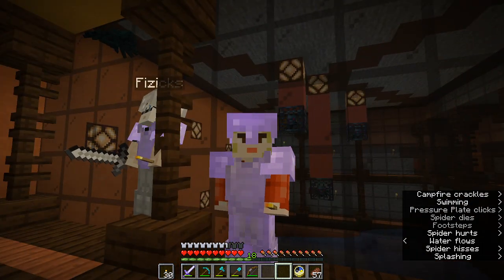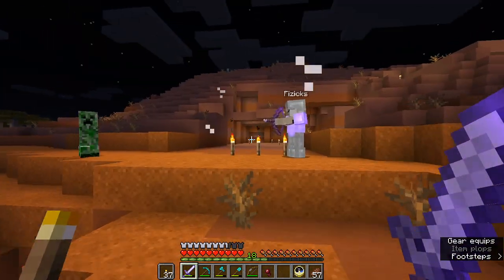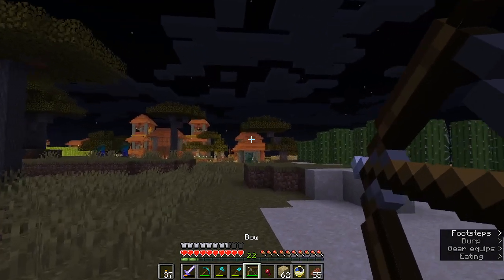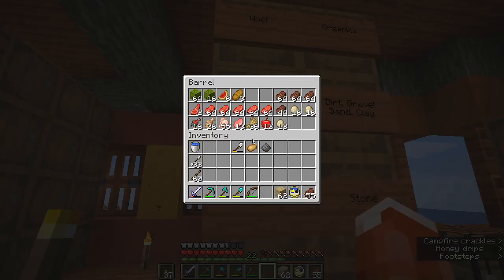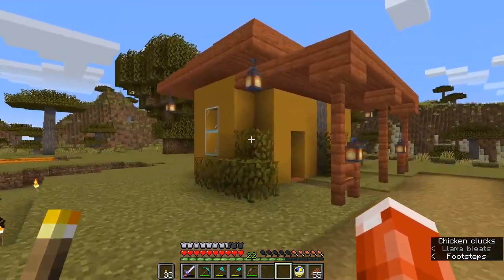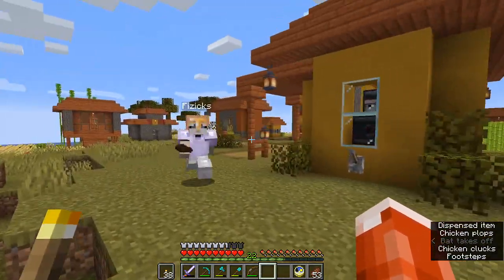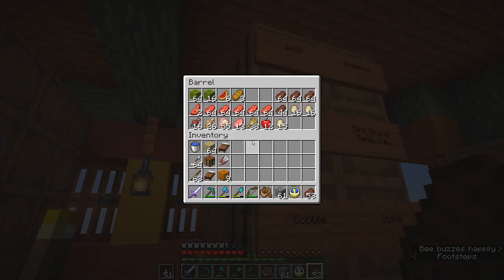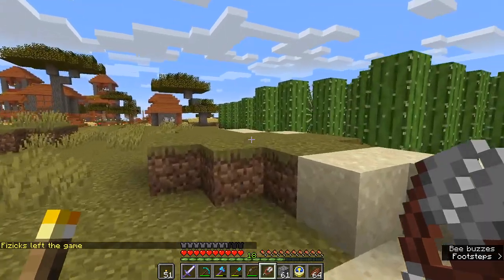Winnie and Fizicks Play Minecraft S3 EP9: New Village New Home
Join Fizicks and I every Tuesday and Thursday at 7:00 pm Eastern for our Minecraft Let's Play! We're just hanging out in a 1.15 Minecraft Survival world, exploring, adventuring, building and fishing!